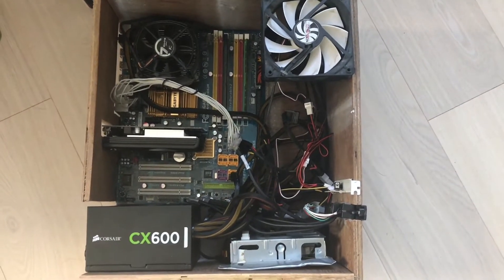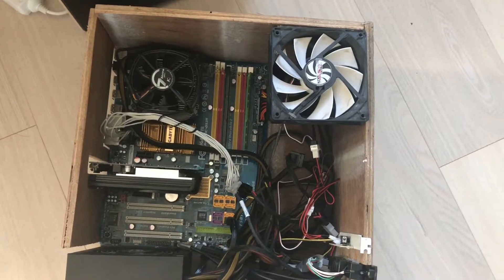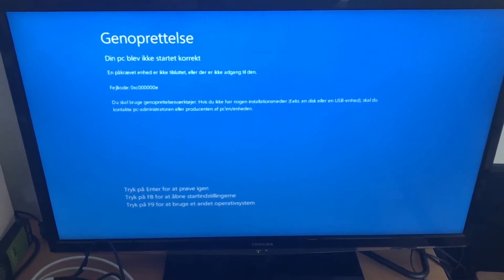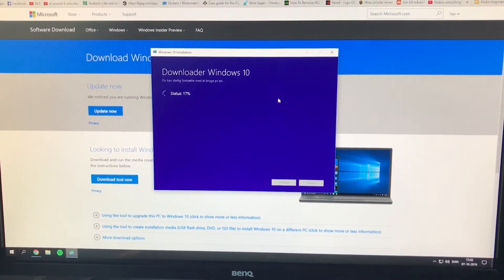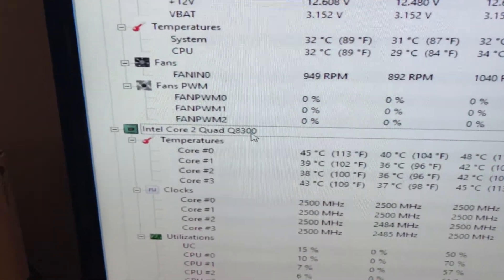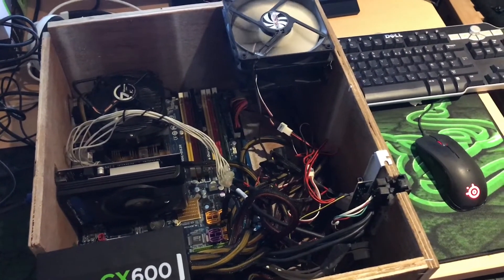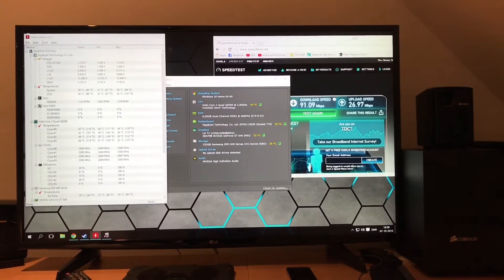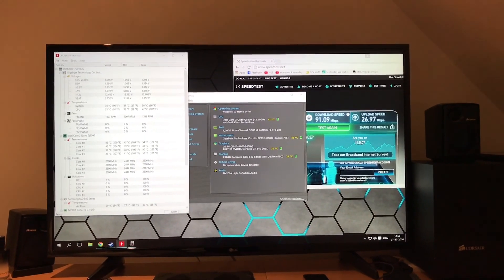ZERO DOLLAR Media/Light Gaming Rig - LGA 775 CPU UPGRADE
I recently acquired an old broken down PC that so happened to have a CPU that would be a slight upgrade to my ZERO DOLLAR media/light gaming PC. Enjoy the random update!

Specs: Q8300, 6gb ddr3 ram, 240gb samsung 840 evo, GT640